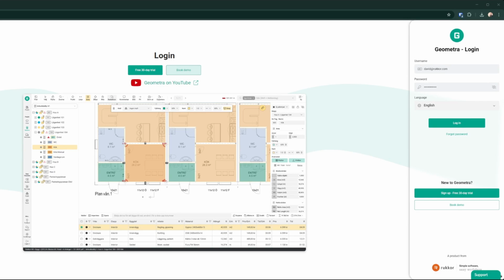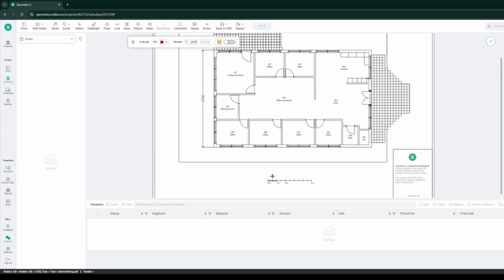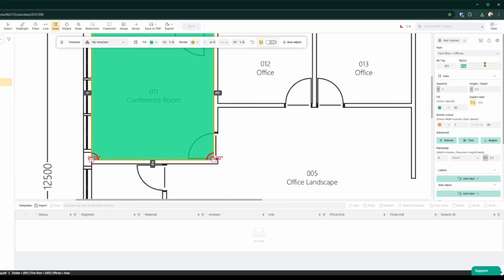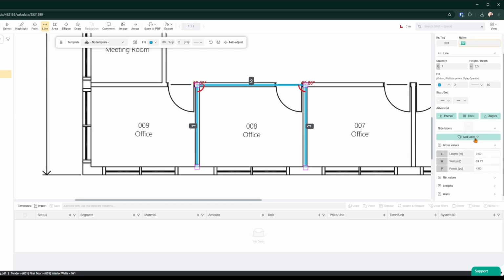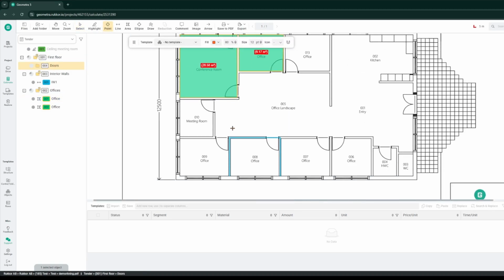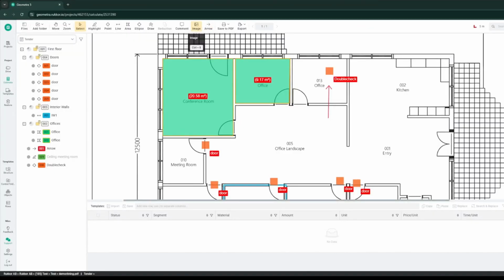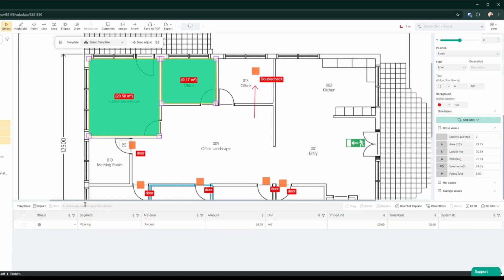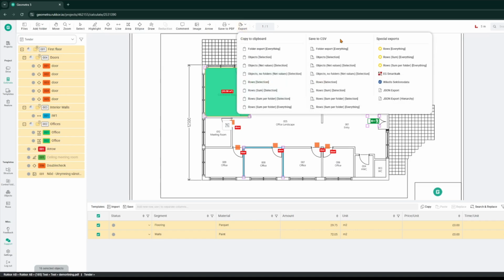New video 2026: Get started with Geometra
New to Geometra and not sure where to start?
In this video, we guide you through the basics of the program. Perfect for those trying Geometra for the first time. We show you how to log in, create a project, and get started with the tools. You’ll also get an introduction to how calculation rows are used and what export options are available.

00:00 Log in
00:41 Introduction
01:46 Set the scale
02:52 Create folders to stay organized
03:51 Start measuring and get to know the tools
05:30 Line tool
06:21 Highlight tool
08:06 Point tool
09:32 Summary of folder contents
10:21 Image tool
11:08 Estimation rows
13:36 Export